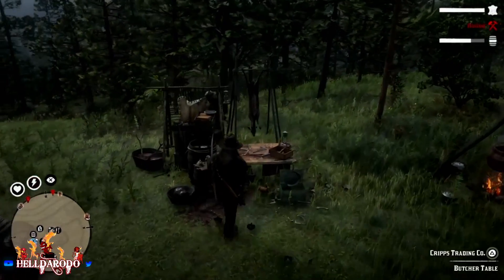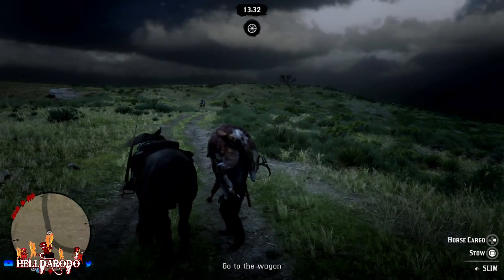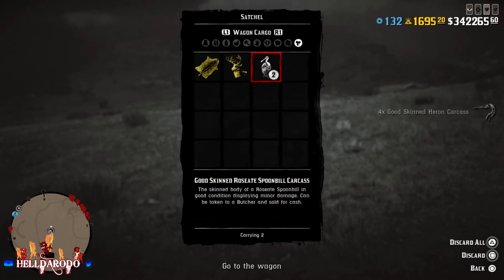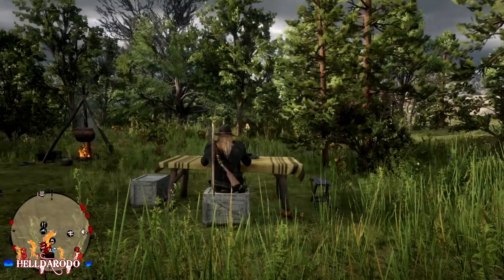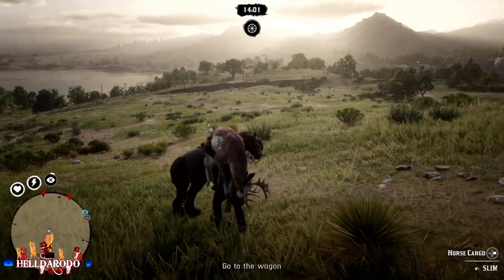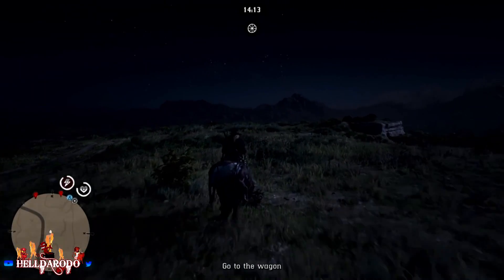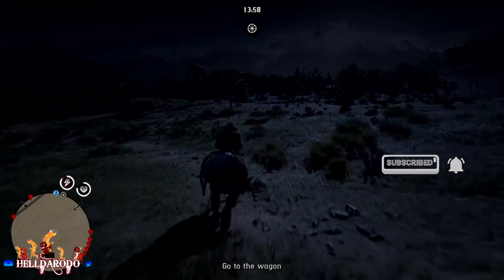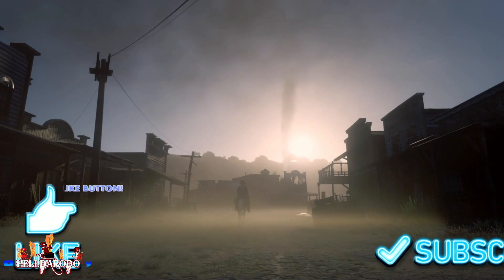🐐🔥SOLO INFINITE LEGENDARY ANIMALS GLITCH🔥🐐 RDR2 ONLINE RED DEAD ONLINE RED DEAD REDEMPTION 2 ONLINE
🤑IN THIS VIDEO I WILL BE SHOWING A FAST MONEY METHOD !!!🤑